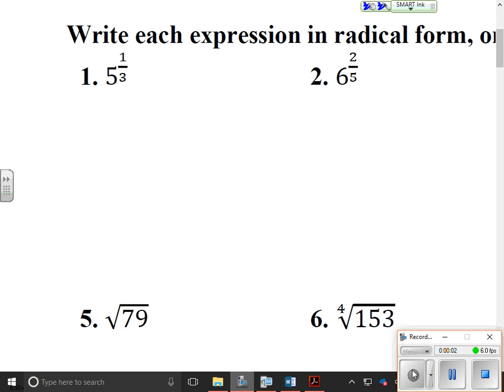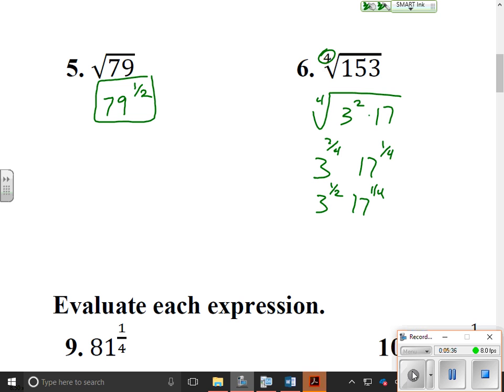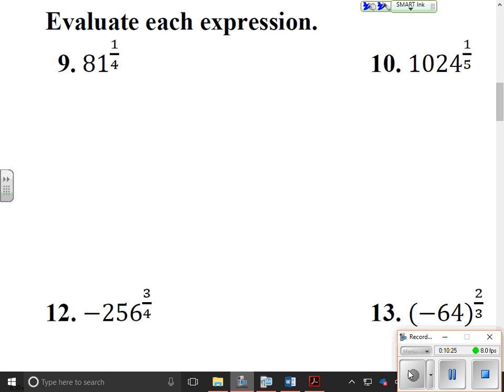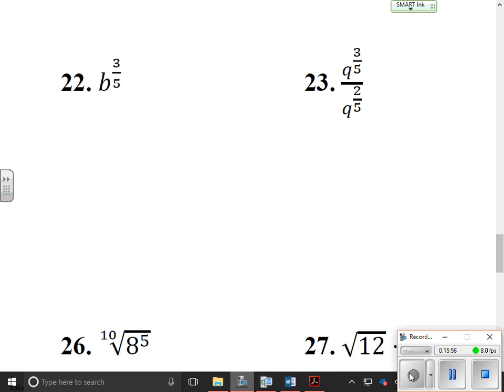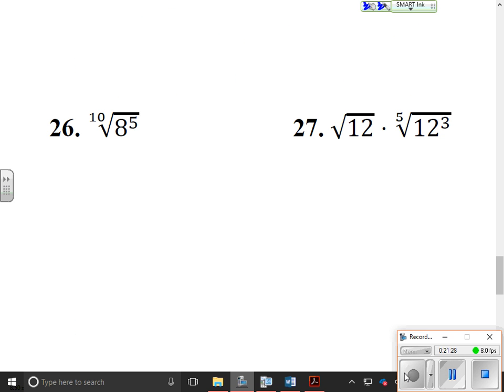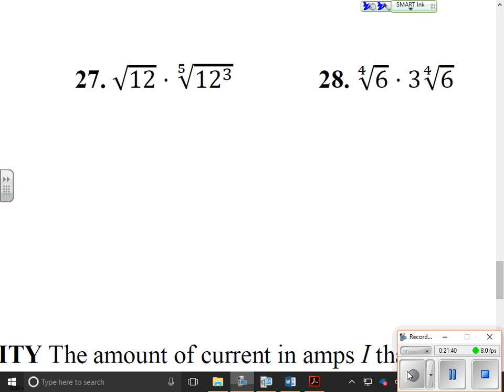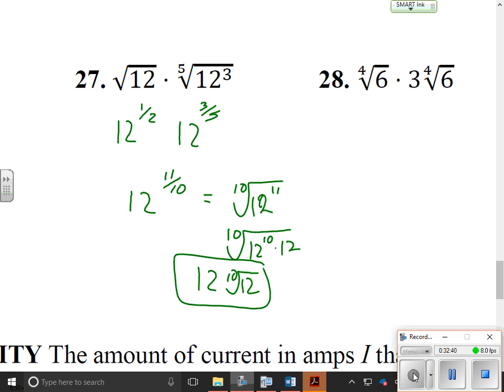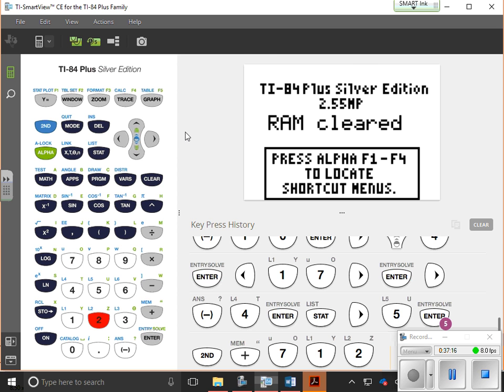6 6 worksheet video